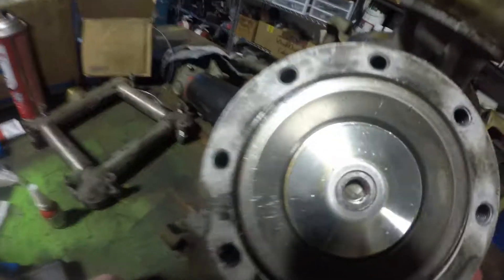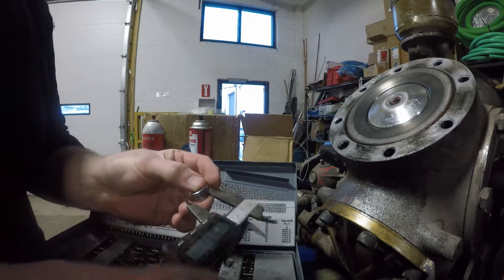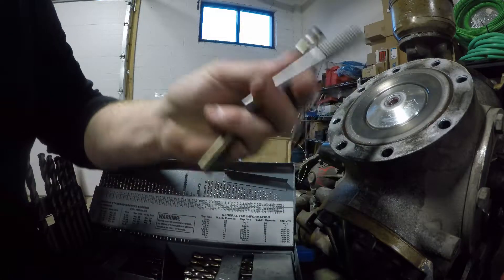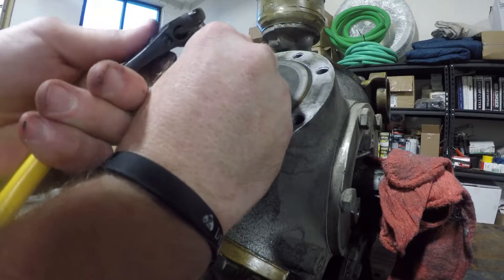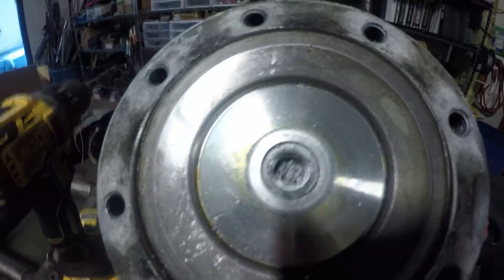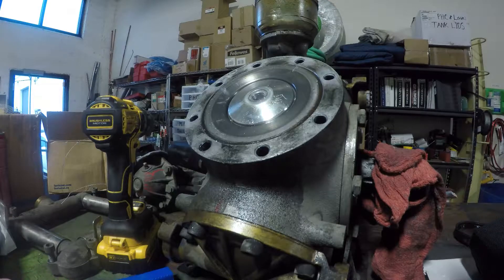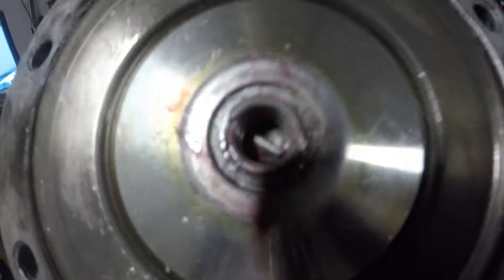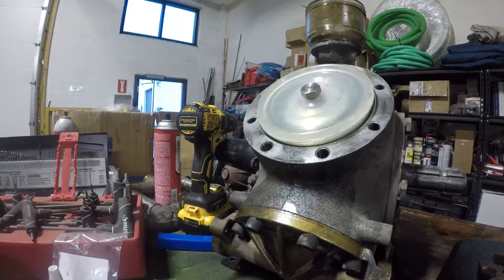How to Helicoil a stripped bolt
First video, just playing with the camera, editing software and sharing a little info.

I intentionally used very basic tools to show that ANYONE can do this.